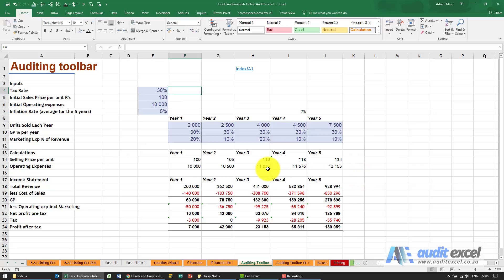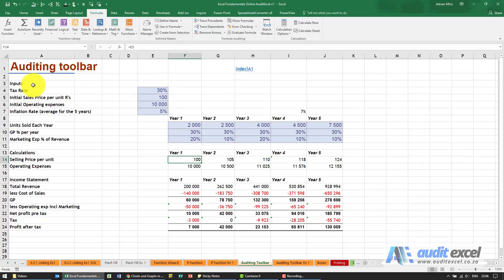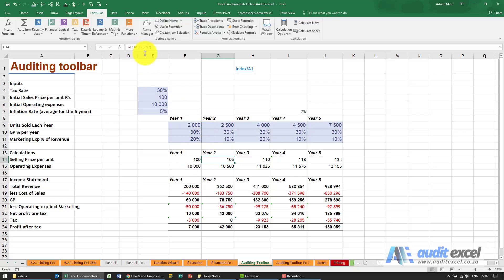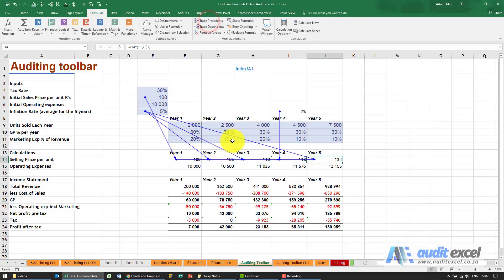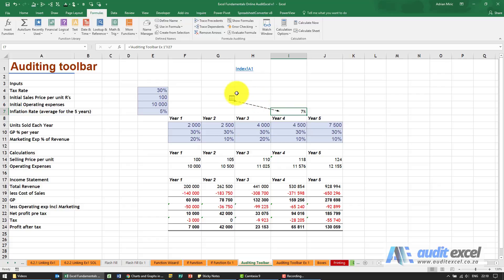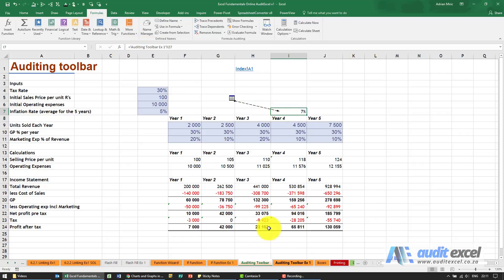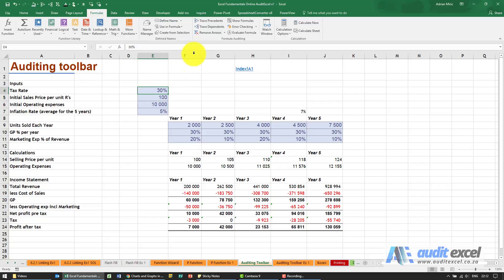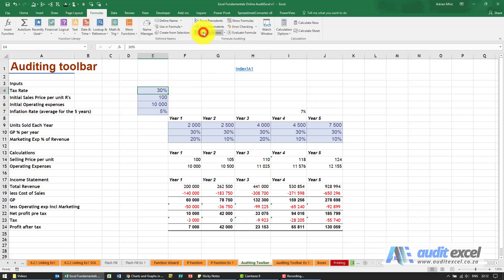Trace precedents and dependents in Excel formula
How to use the Formula Auditing buttons to see how the cells in a spreadsheet interact i.e. being able to walk through the calculations and see where they come from and where they go to.

⏲Time Stamps
00:00 Audit where Excel cells come from and go to
00:15 Where to find the formula auditing shortcuts
00:34 Trace precedent- show me the cells used by this formula with blue lines
01:04 Remove blue lines from Excel spreadsheet
01:47 Trace precedents in multiple cells trick
02:18 Take me to the cells used by this formula, even in another sheet
02:40 Double click the dashed line
02:58 Go back to the previous sheet (without having to remember where it was)
03:33 Trace dependent- show me the cells that use this formula/ value with blue lines